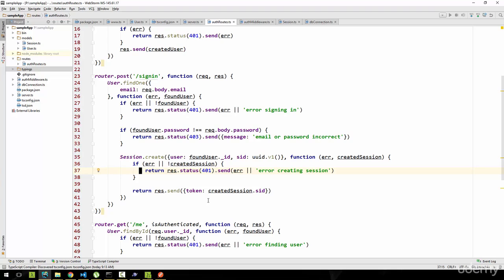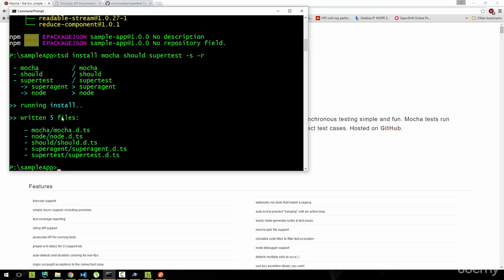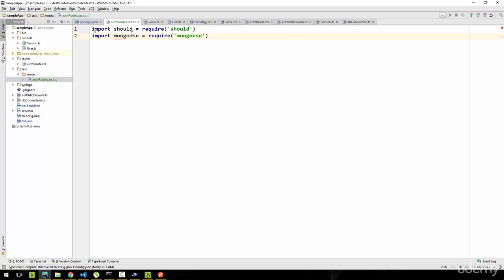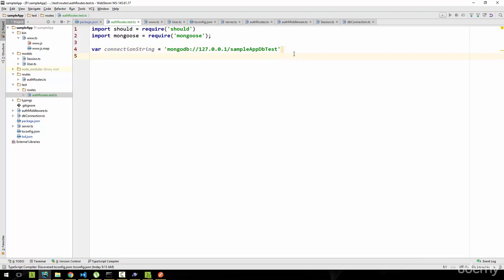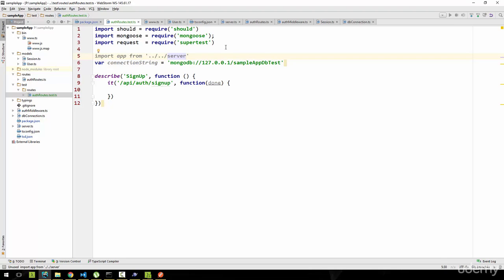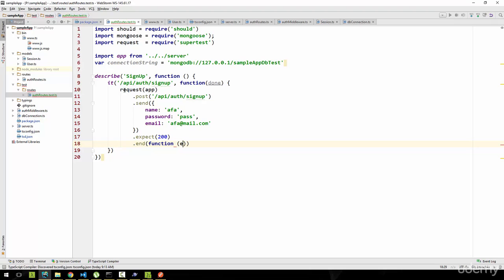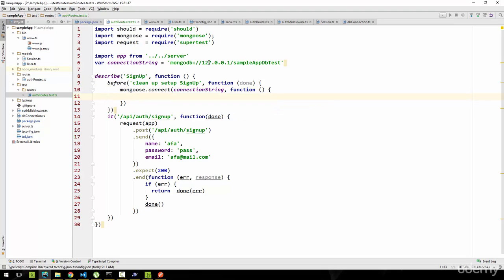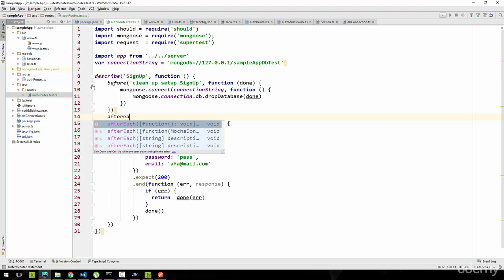12 Integration test with Mocha and supertest